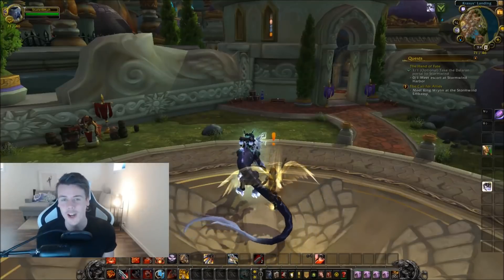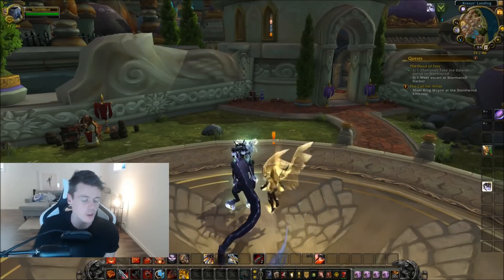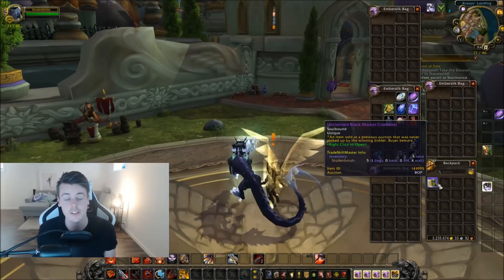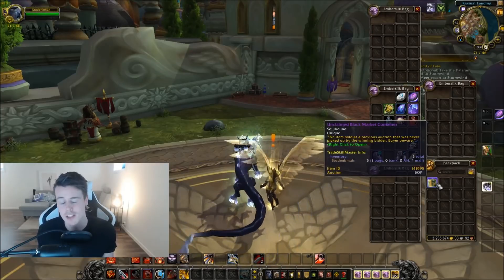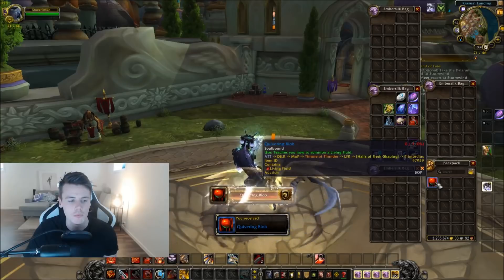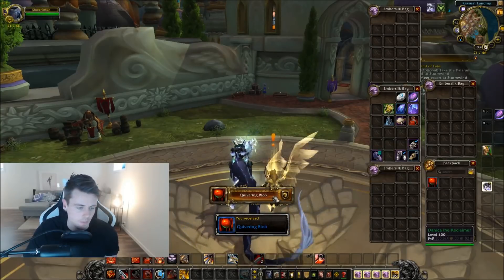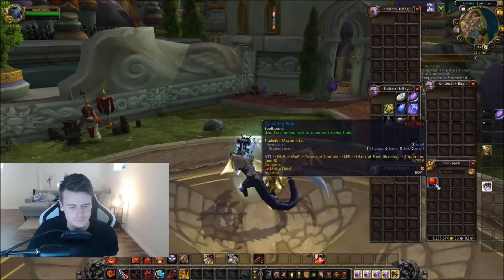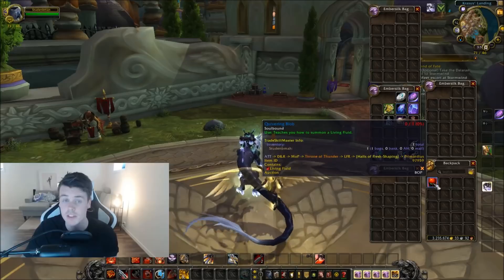Opening up Unclaimed BLACK MARKET CONTAINER #78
I Made an E-Book on How to achieve GOLDCAP! PRE-PURCHASE BATTLE FOR AZEROTH CHEAP!!